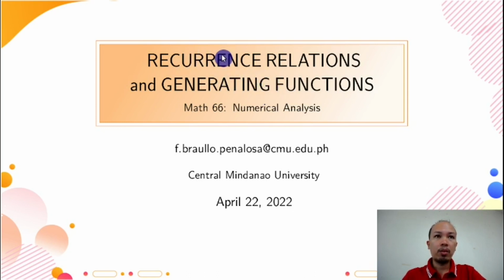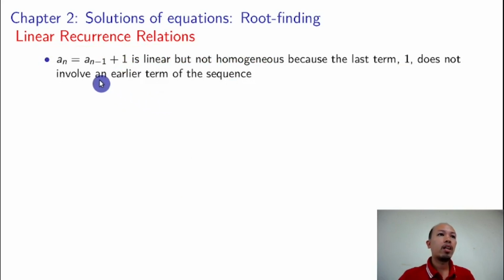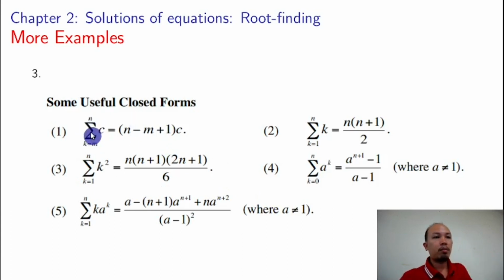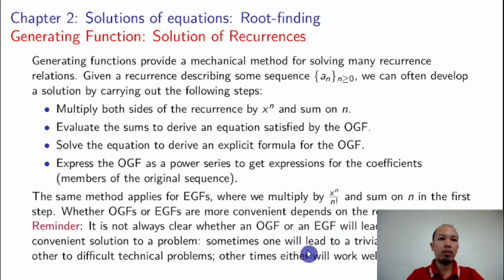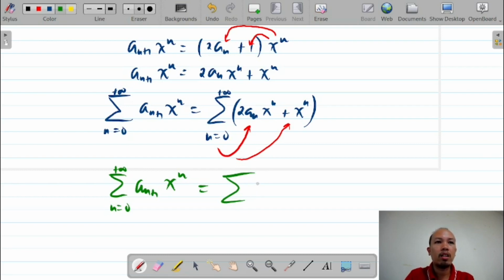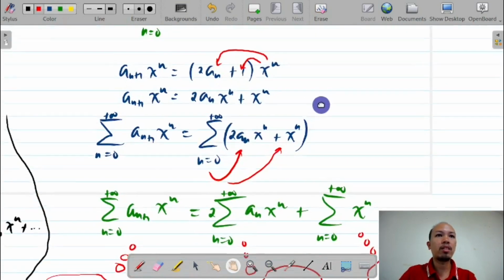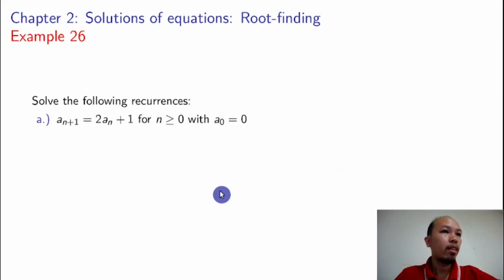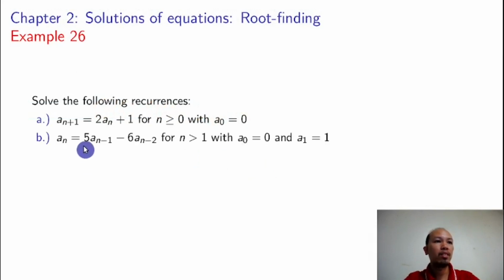Chapter 2 Part 2a Numerical Analysis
Topics: Review of Recurrence relations and generating functions.